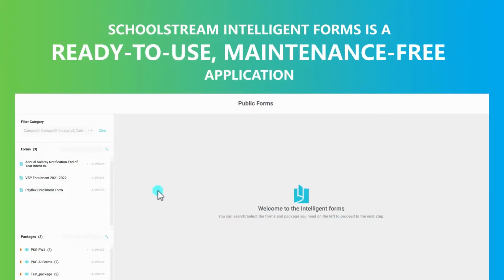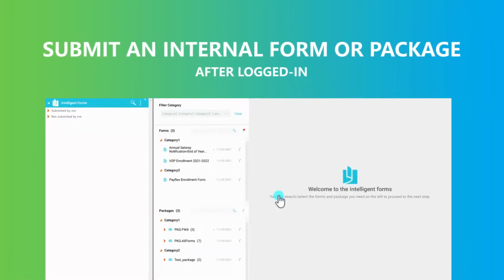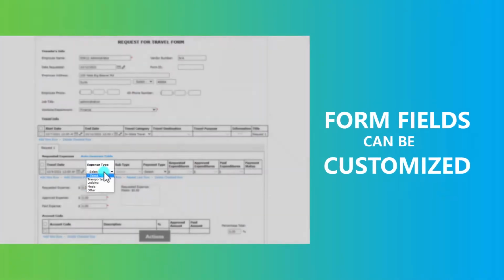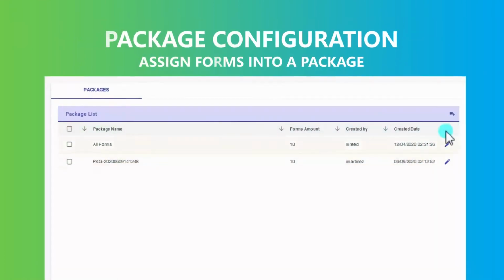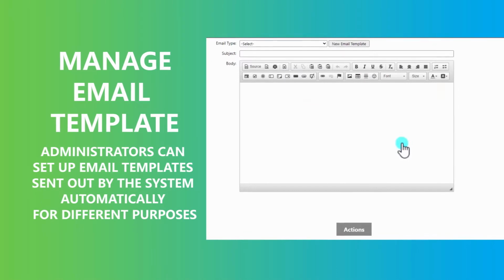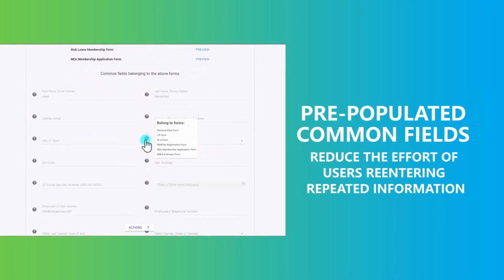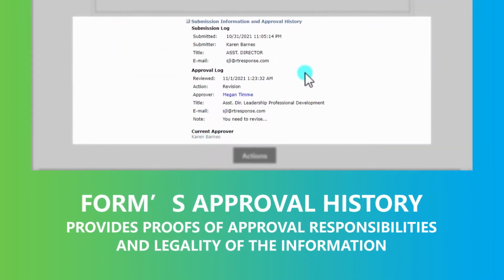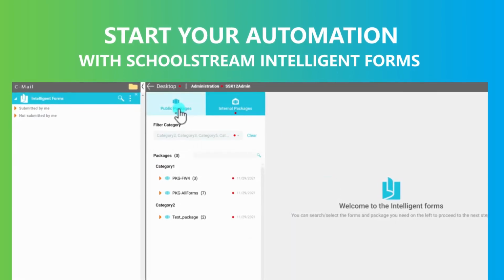Intelligent Forms Introductory Video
Intelligent Forms Application is a ready-to-use, maintenance-free application that suits any districts regardless of their sizes. It comes with a full set of forms, covering 90% of a district’s daily operational needs that can be used immediately. It’s cost-saving and also could operate remotely and securely.